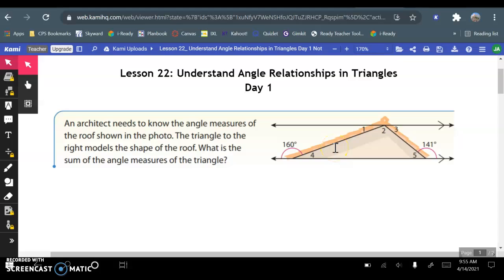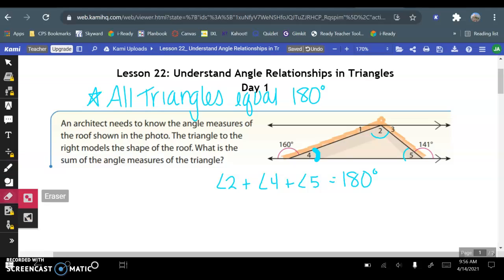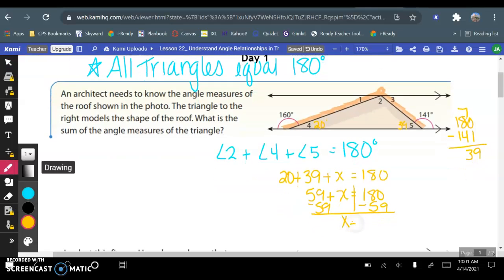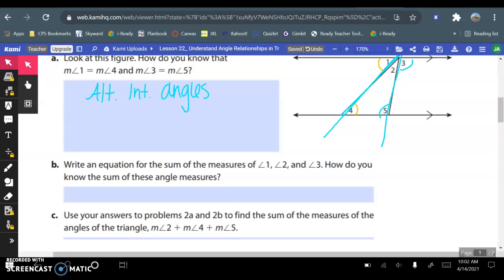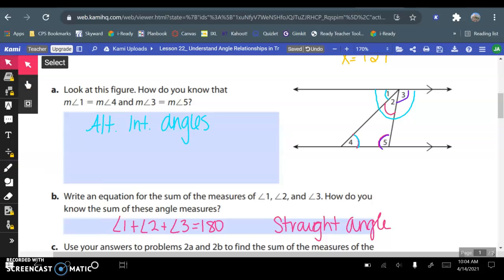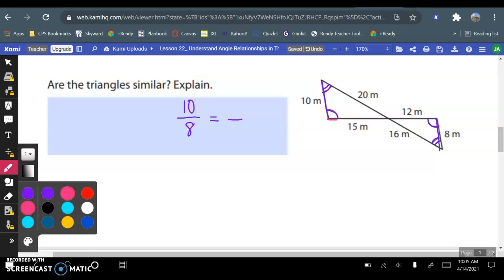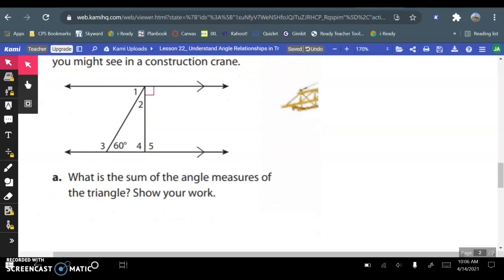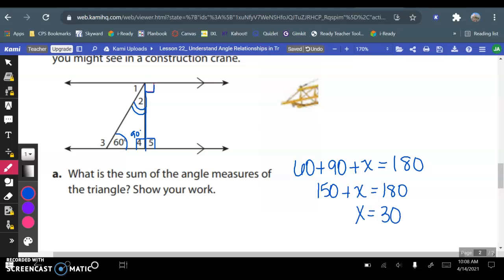Understand Angle Relationships in Triangles Day 1